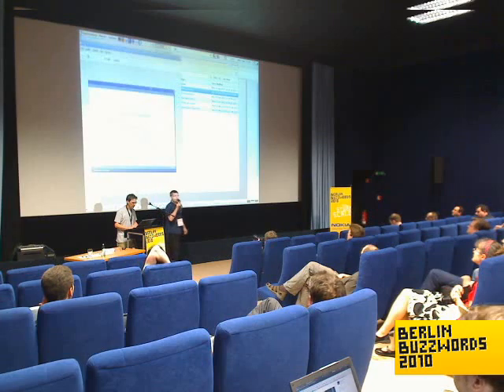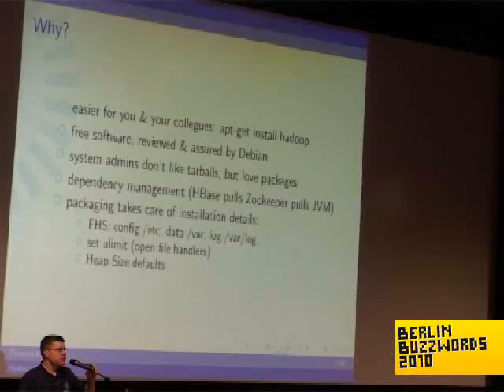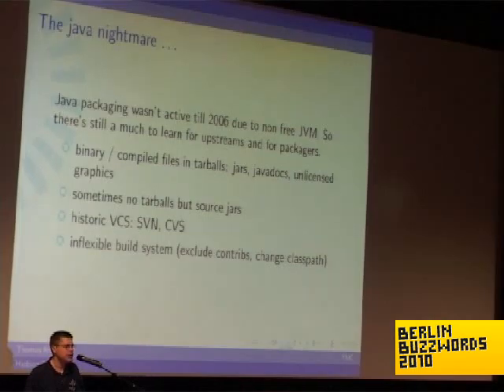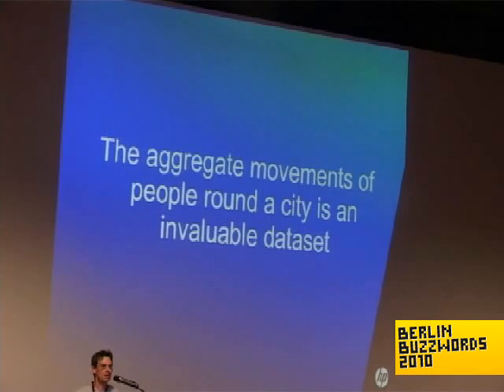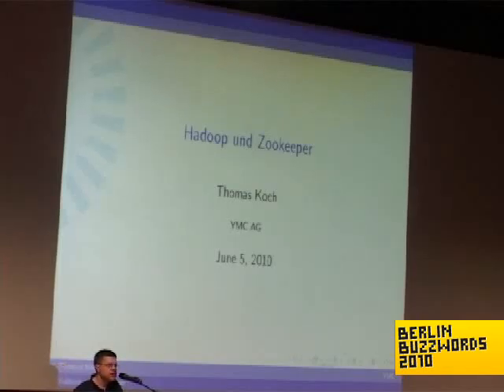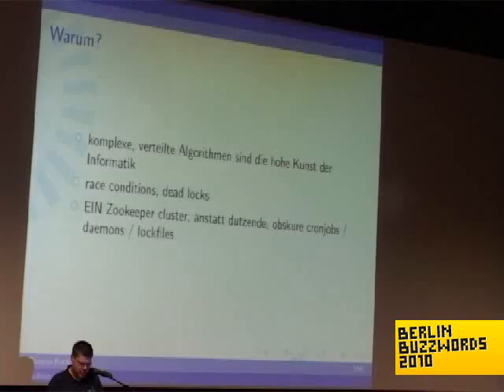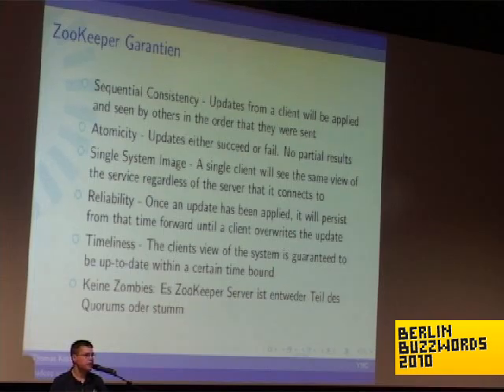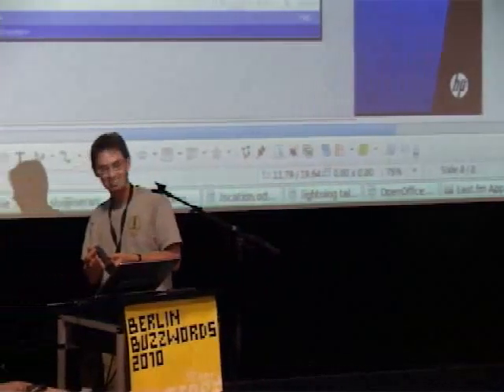Berlin Buzzwords 2010: Thomas Koch - Hadoop @ Debian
Thomas Koch talking about "Hadoop @ Debian"